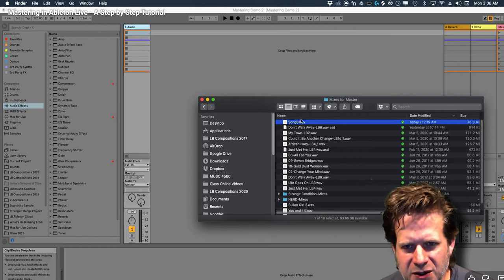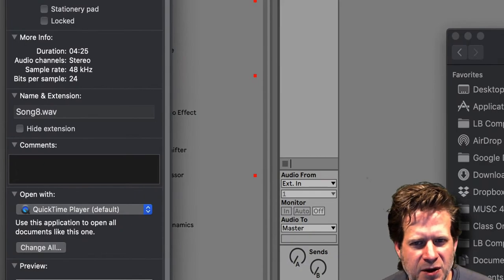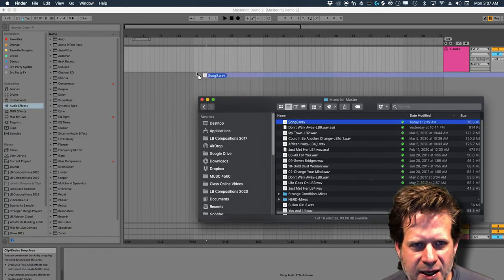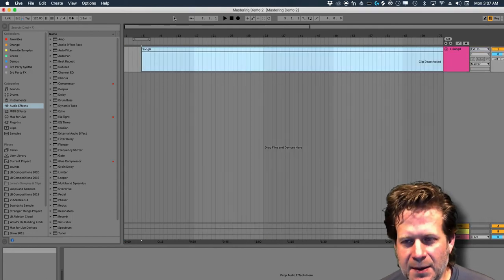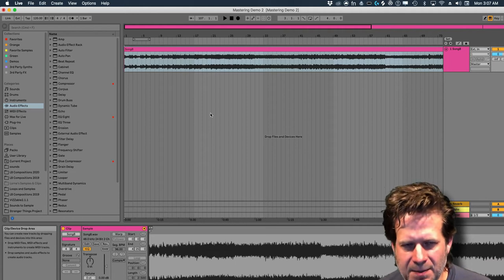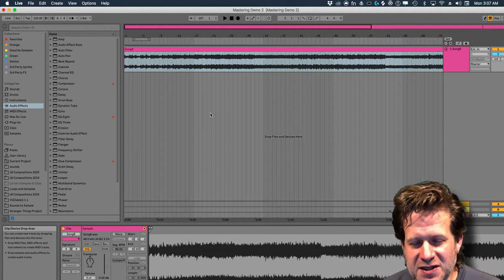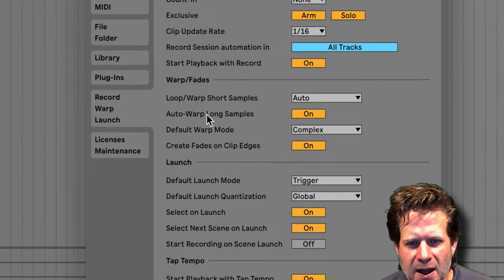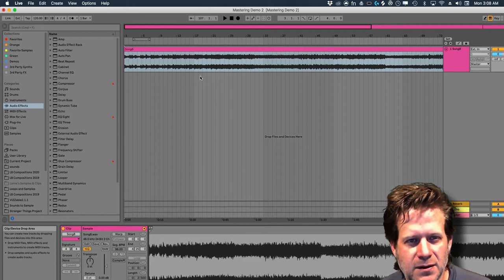Afinal ,O YouTube ABAIXA o VOLUME das minhas musicas?(portuges)-mix Secrets TV-Enrico De paoli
Nesse video o produtor  e  Engnenheiro de Musica Enrico De paoli fala de uma form bem simplificada sobre o volume das musicas no youtube assim como uma breve explicaco do LUFS.
para masis videos ,Visite o canal, assim como o sit3e
Obrigadu por assistir!